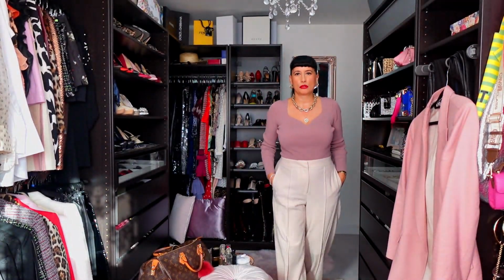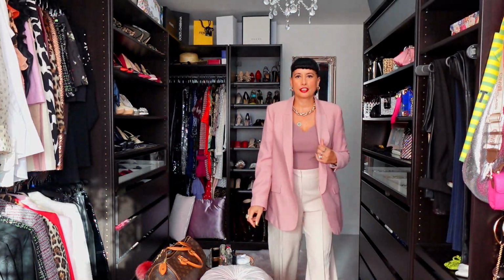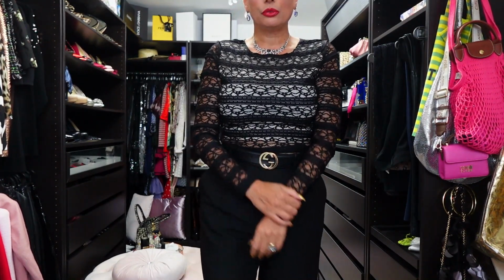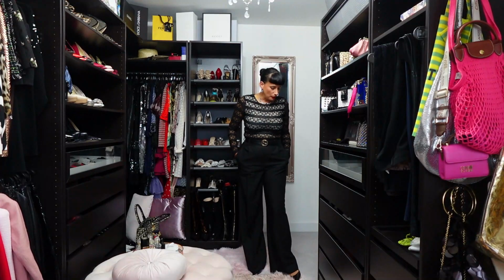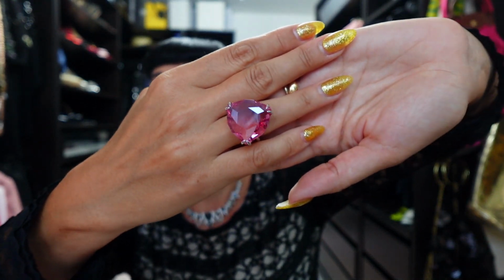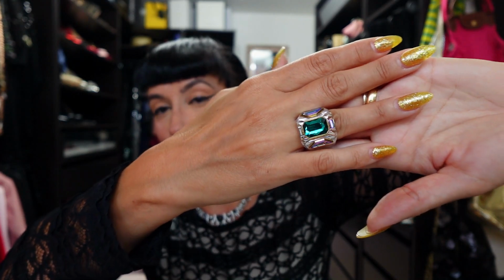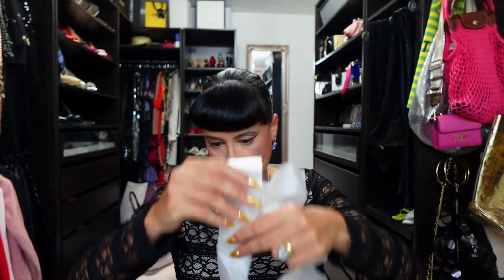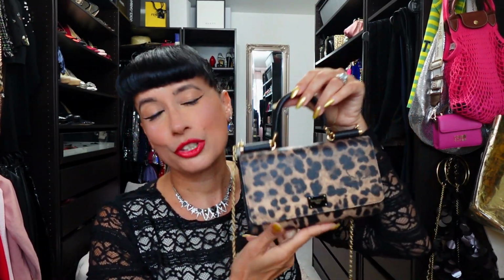BICESTER VILLAGE LUXURY SHOPPING VLOG & HAUL + UNBOXING A NEW HANDBAG!! | CLARA SALGUEIRO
Hello guys!!
Today I am bringing you along while I go shopping at Bicester Village and I will try to show you as much as I can and all the amazing prices too!! I also have a little haul for you and I'm unboxing a brand new luxury bag!!!
Let me know if you liked it!
Check it out!
Lov u :-*

What I got at Bicester Village:

- DOLCE & GABBANA ANIMAL PRINT SICILY WALLET ON CHAIN BAG (very similar)